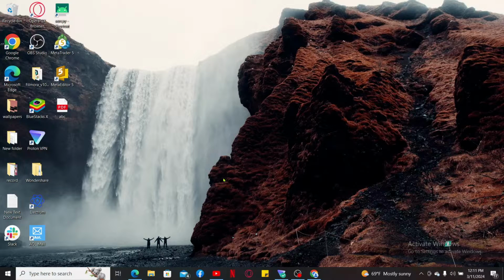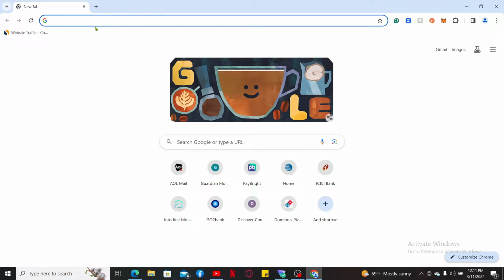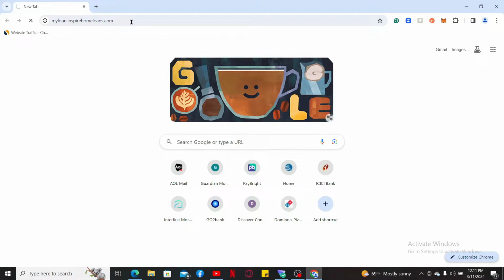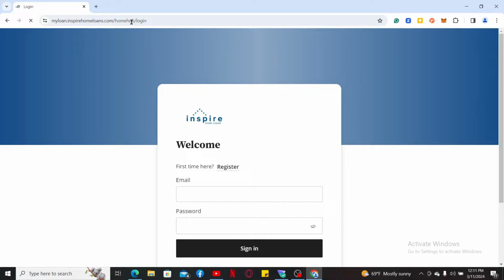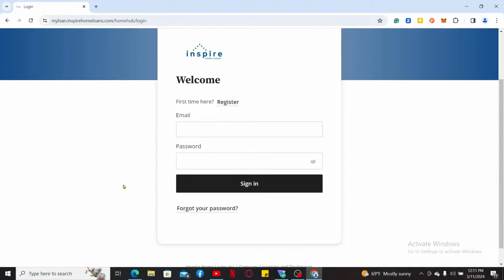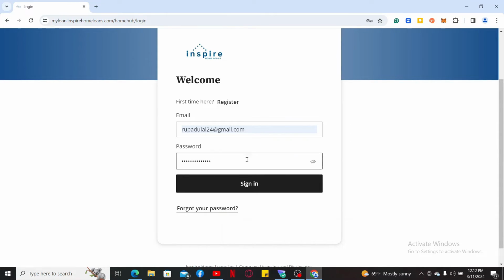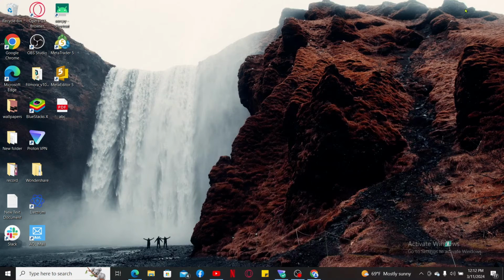How to Login Inspire Mortgage Account 2024?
Gain effortless control over your home financing with Inspire Mortgage! In this tutorial, we'll walk you through the straightforward process of logging in and managing your mortgage account effortlessly. Whether you're a first-time homeowner or a seasoned borrower, we've got you covered.
From navigating the login page to securely accessing your account details, we'll provide all the tips and tricks you need for a smooth experience.
Say goodbye to login frustrations and hello to convenient financial management.
 Join us as we empower you to stay on top of your mortgage journey with Inspire Mortgage.
Watch now and unlock the convenience of Inspire Mortgage account access!